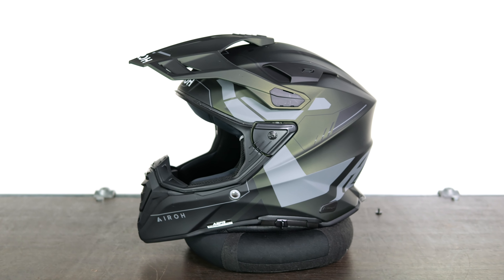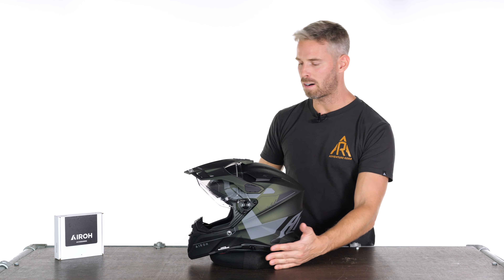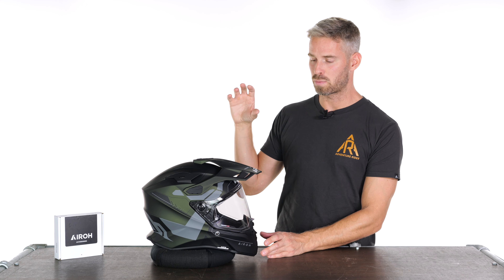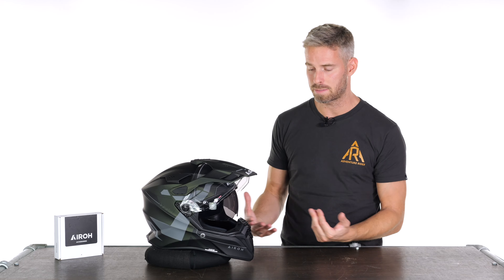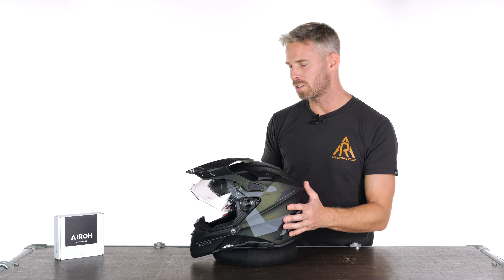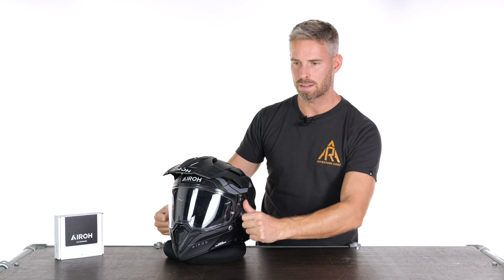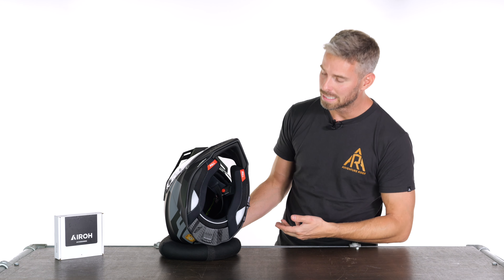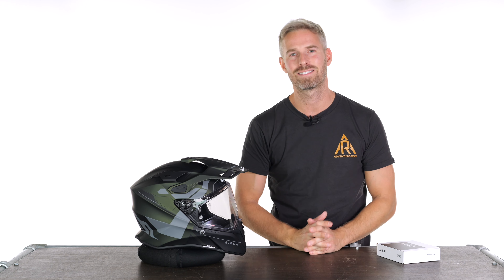Airoh Commander 2 Helmet Review - A Contender for Best Dual Sport Helmet?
The Airoh Commander 2 is light, comfy, feature-packed, well priced and includes the best Pinlock lens on the market and a brilliant sun visor. It might be the best overall Dual Sport helmet heading into 2025.

00:00 Intro
00:44 Price
01:09 What it comes with
01:36 Looks and shell profile
02:17 Size and fit
02:36 Dual Sport features
03:16 Sun Visor
04:40 The visor and pinlock
07:49 Weight
08:09 Vents
08:20 The lining
08:56 Accessories
09:30 Overall